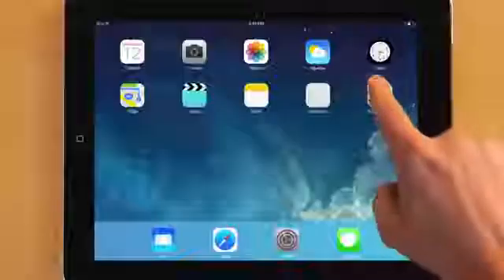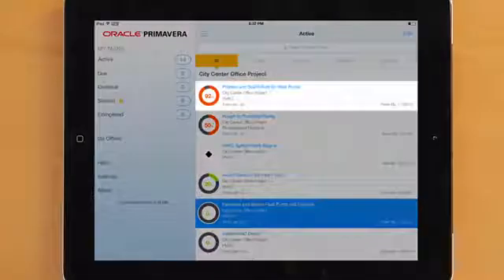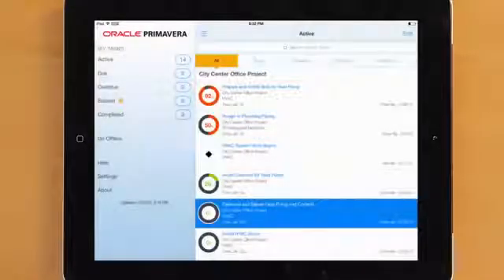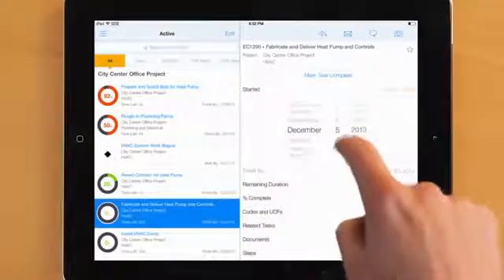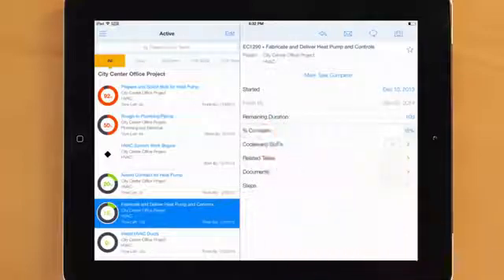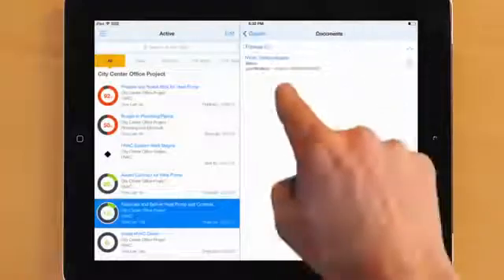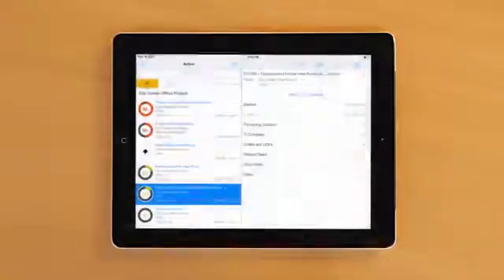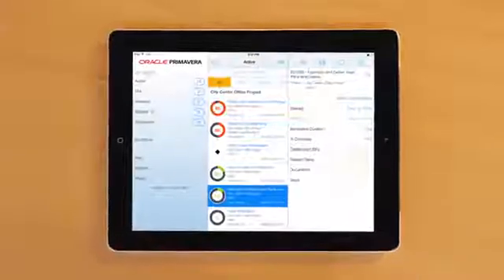Primavera P6 for Mobile